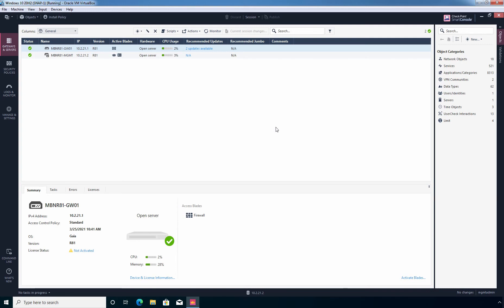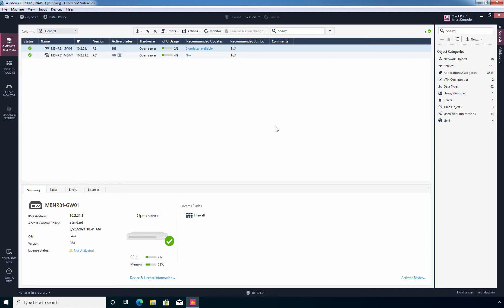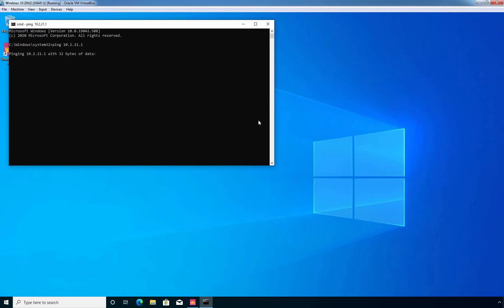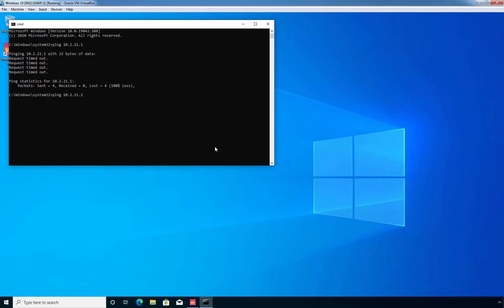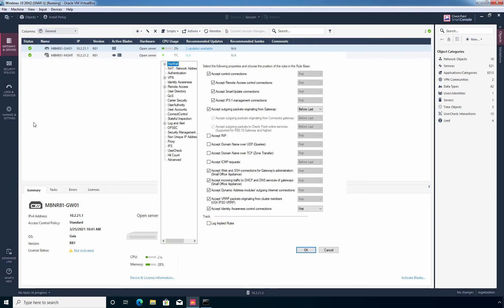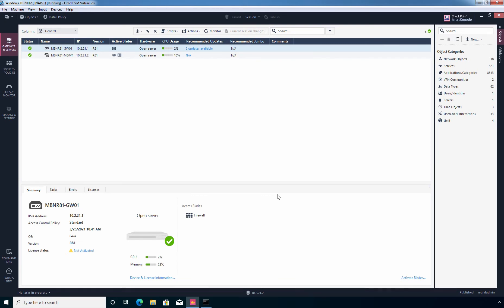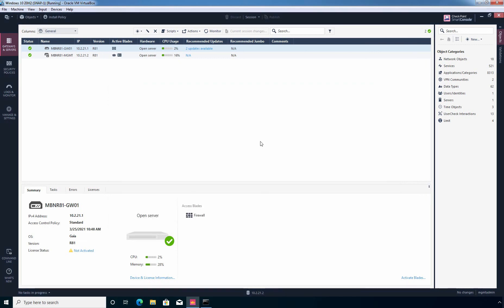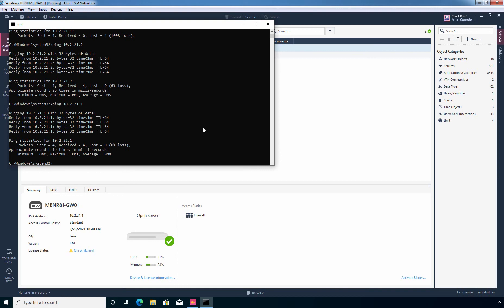LAB:11. Accept ICMP Echo Request on Checkpoint R81 Security Gateway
Check Point R81 LAB Guides for Beginners:

This is a Check Point R81 lab guide on Accept ICMP Echo Request on Checkpoint R81 Security Gateway to Enable Ping.